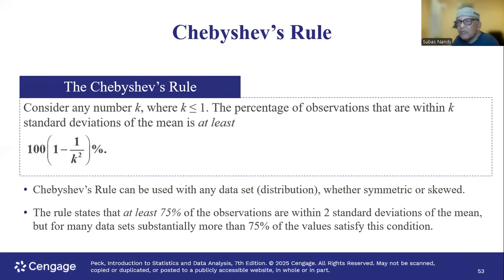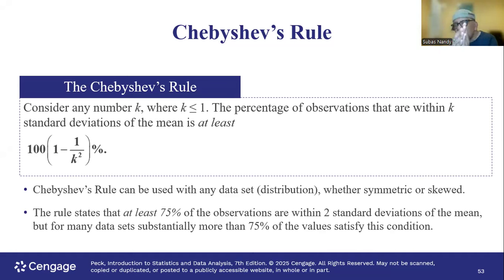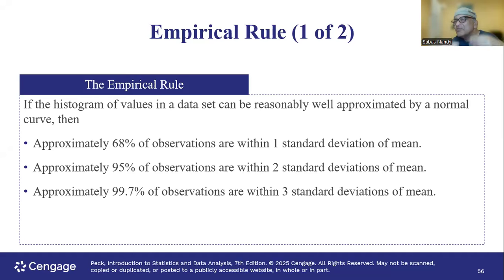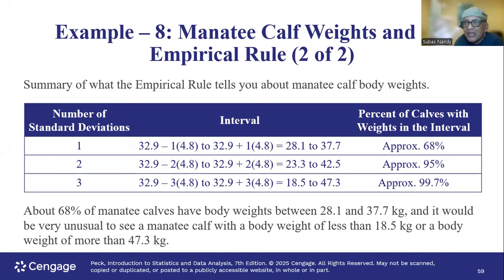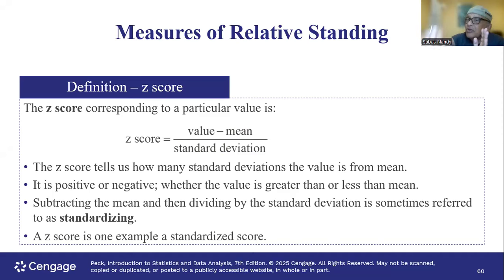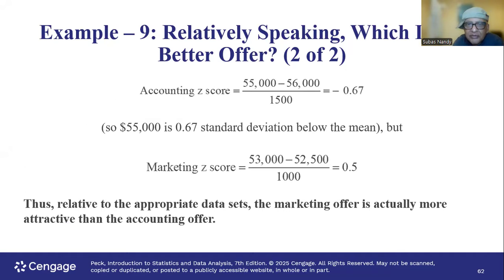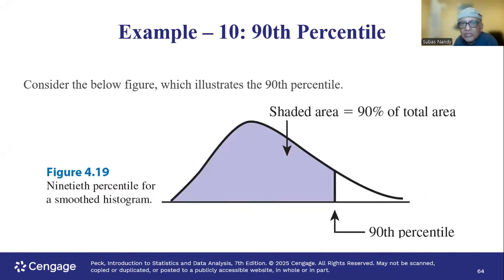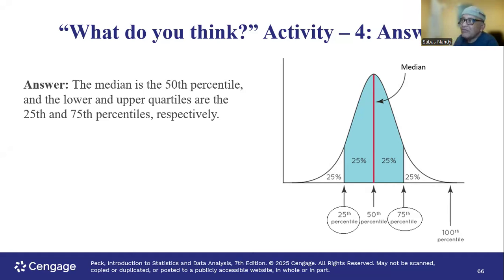Find probabilites with Chebycheve's and Empirical Rule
How to apply Chebyshev;s and Empirical rule for areas with different ranges of standard deviations from the mean